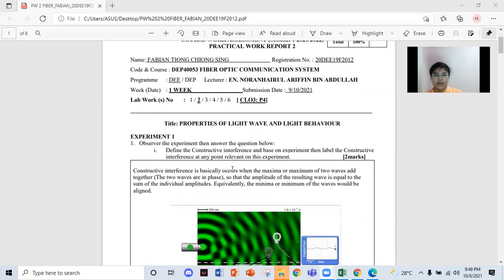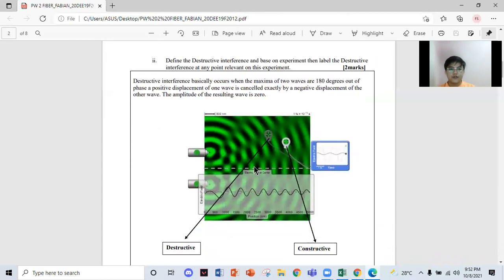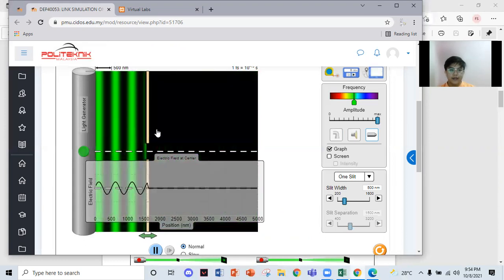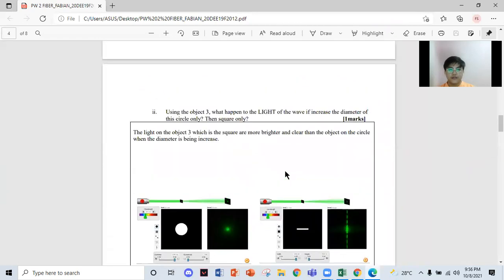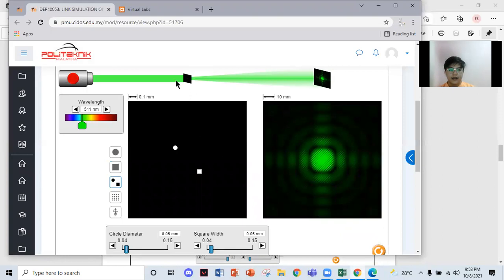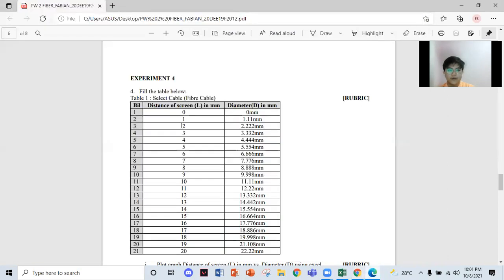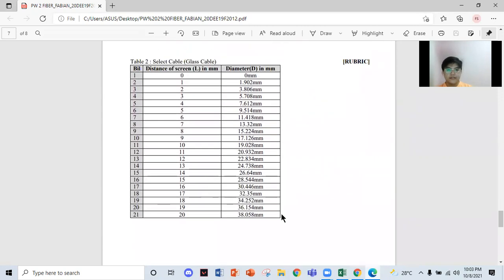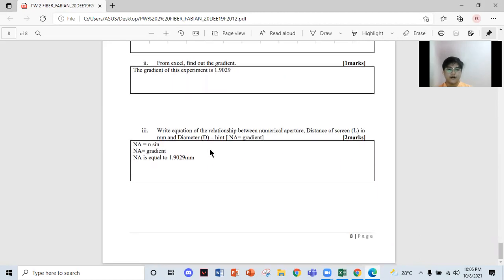PW2 FIBER_FABIAN_20DEE19F2012